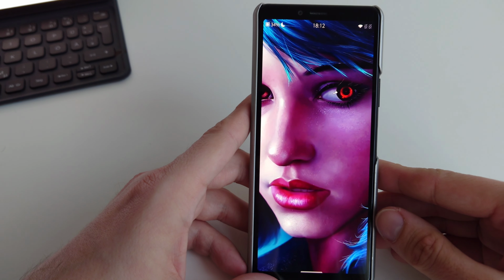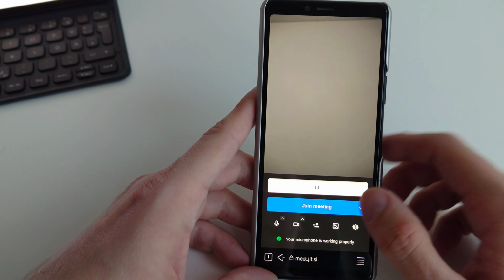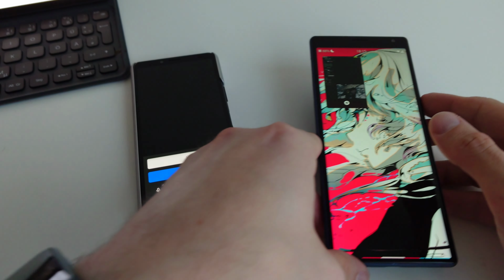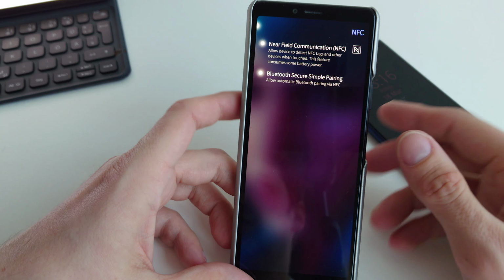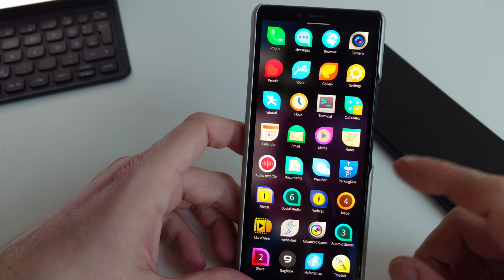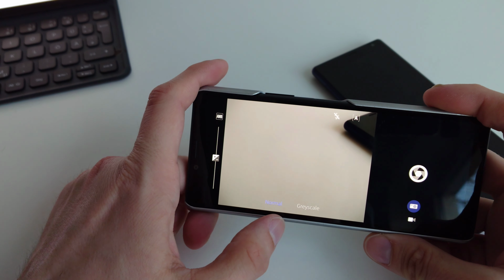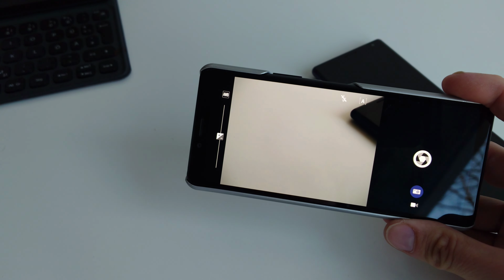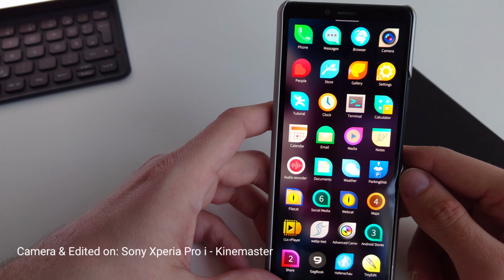SailfishOS 4.4 - What's new!?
The brand new version of SailfishOS 4.4 landed as Early Access version and I give you a guided tour around the prominent new features.

To see a more detailed written Overview take a look at the release notes